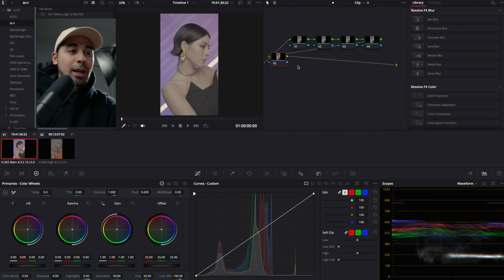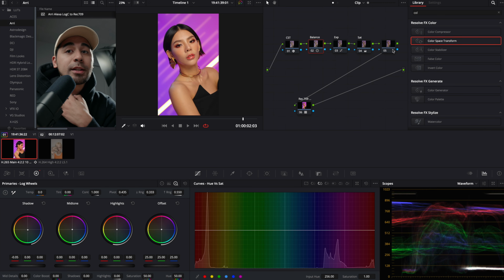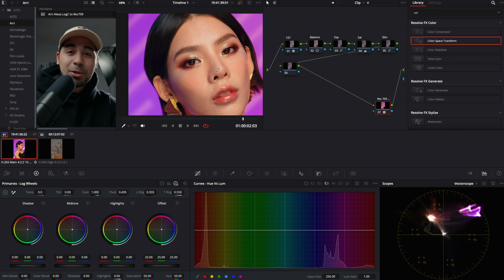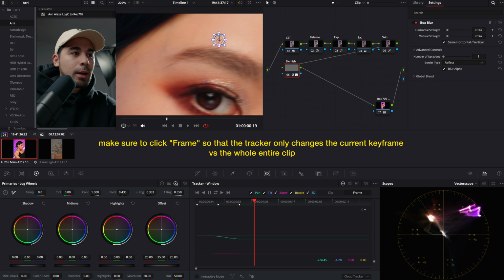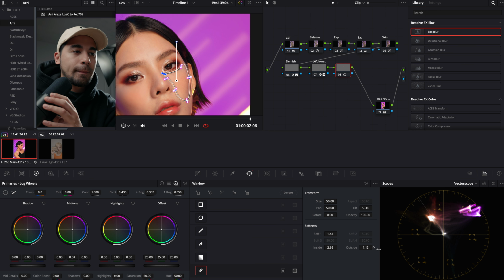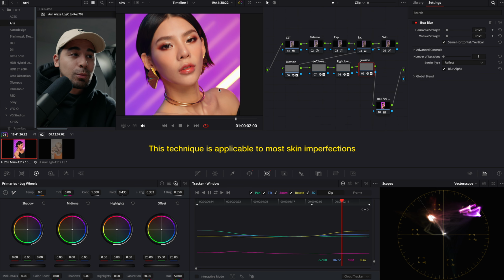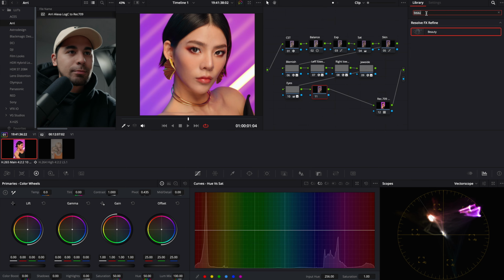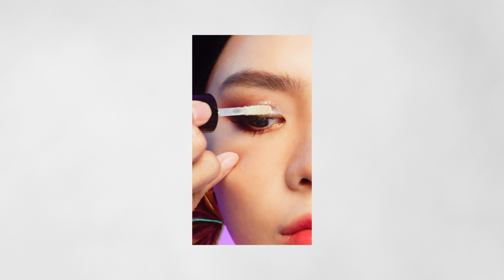SONY FX30 - Color Grade a Beauty Commercial like a PRO (w/ notes)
🎥 Technically capable but creatively lost? Let's figure it out
🎞 My LUTs + Presets Collection
📓 [FREE] The creative workbook I wish I had 10 years ago
🎬 1-on-1 creative mentorship sessions
🎵 The music you hear in my videos
Shot on the Sony FX30 + Sony 90mm f/2.8 Macro edited and graded in DaVinci Resolve

TIMESTAMPS
0:00 - Intro
1:04 - Color Space Transform & Rec709
1:41 - Exposure Adjustments
2:43 - Balancing Your Image
3:50 - Skin Adjustments
6:17 - Removing Blemishes
8:28 - Retouching - Motion Tracking
11:00 - Skin Smoothening
12:34 - Manual Tracking
15:40 - Retouching Eyes
18:35 - Storyblocks
19:23 - Beauty Enhancement
21:31 - Final Look & Preview of Final Video
22:05 - Free Cinnamon Buns

My Creative Gear!
🔻Content Creation Camera
🔻Main Camera
🔻B Camera
🔻Waterproof / FPV Camera
🔻My Drone
🔻Favourite Prime Lens
🔻Favourite Zoom Lens
🔻External Monitor
🔻Vlogging Tripod
🔻Travel Tripod
🔻Video Light
🔻Studio Microphone
🔻Audio Interface
🔻Memory Cards
🔻SSD Storage
🔻Carry-On Camera Case
🔻Checked Camera Case